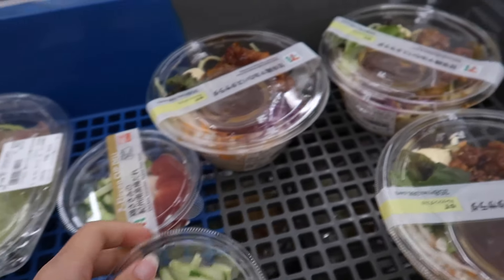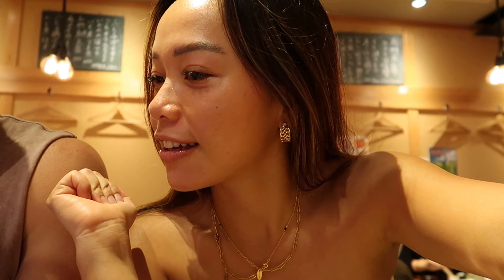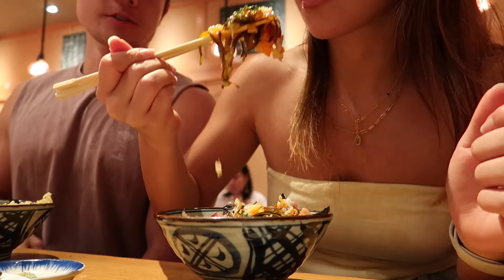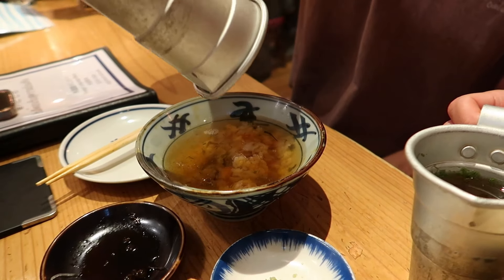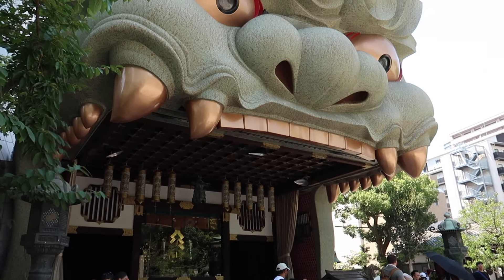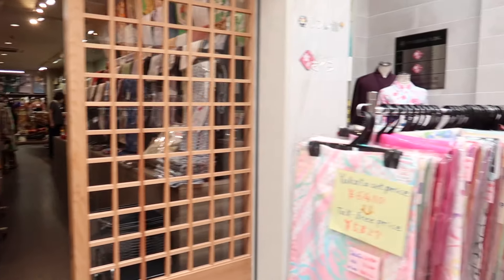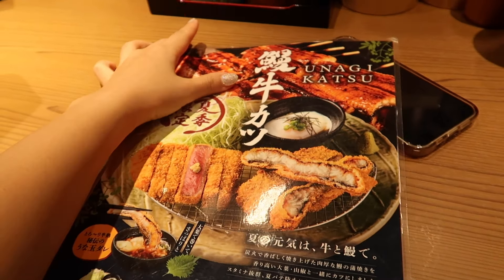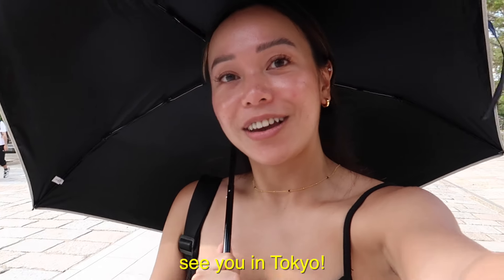JAPAN VLOG 🇯🇵 5 Days in Osaka and Nara | Best place to eat in Osaka, tips for a day trip to Nara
Join me on my Japan trip in the summer as I explore the vibrant city of Osaka and take a scenic day trip to the historic Nara, from discovering the best eats in Osaka to feeding the friendly deer in Nara Deer Park.

My Guidebook on How to Get Brand Collaborations with Less Than 5K Followers

My Travel Insurance (Get this before before/ while traveling)